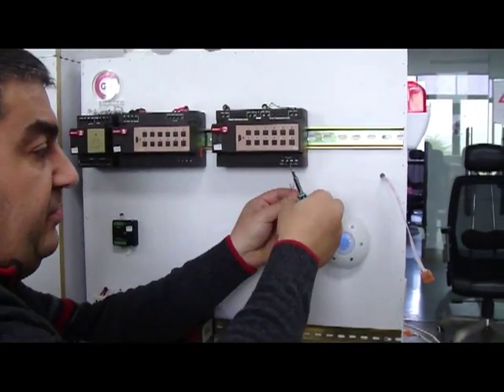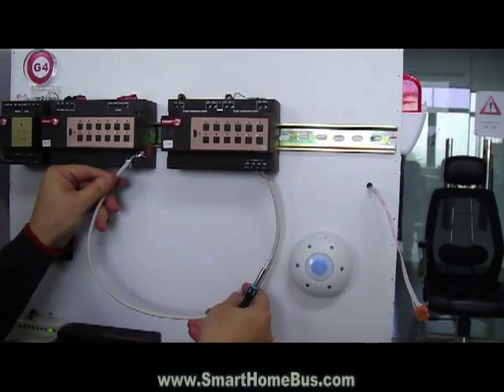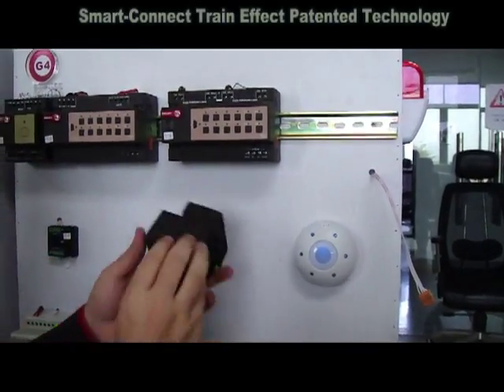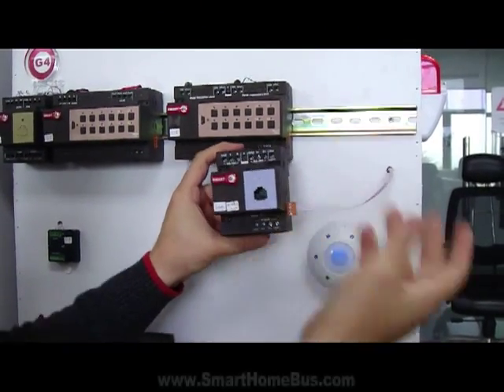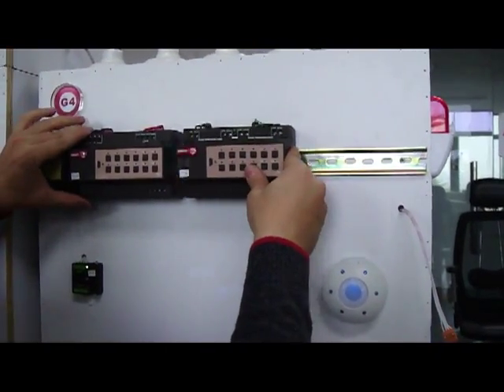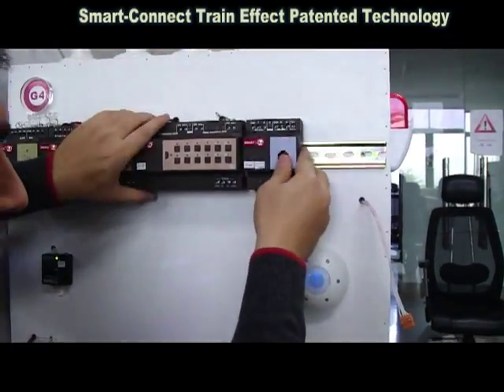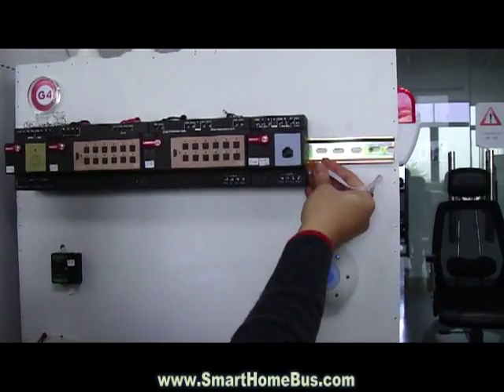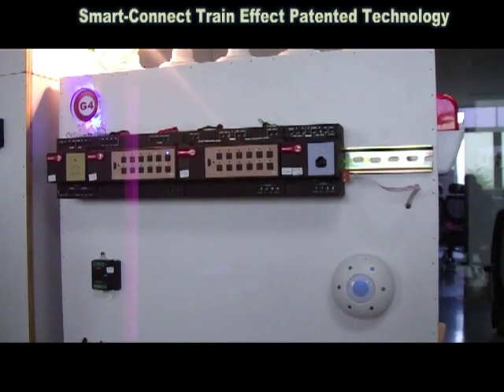Smart-Bus G4 Products Train Effect Connections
Demonstrating how easy the SmartBus G4 Products to connect in Sbus connector without using wires. Also it can be locked, as you can see now the train effect connections.